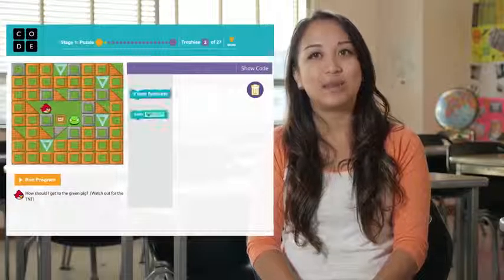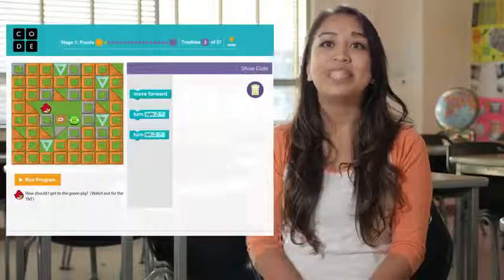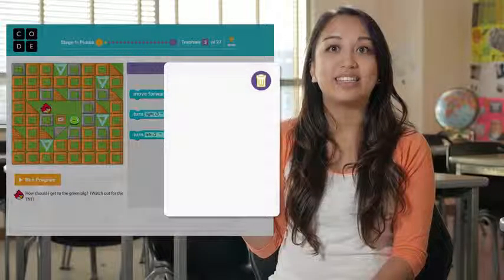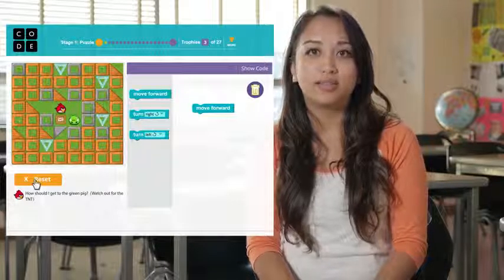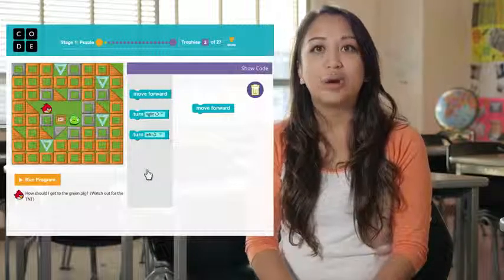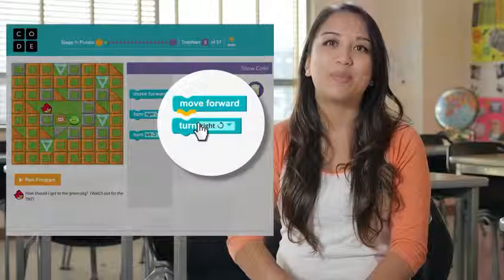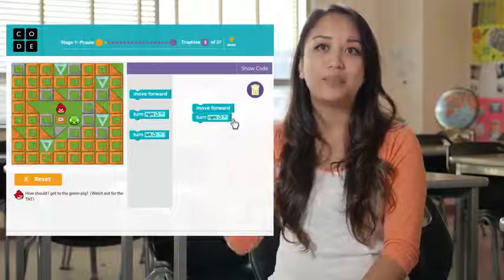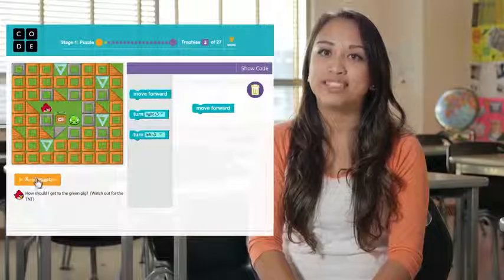Hour of Code Introduction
Programación